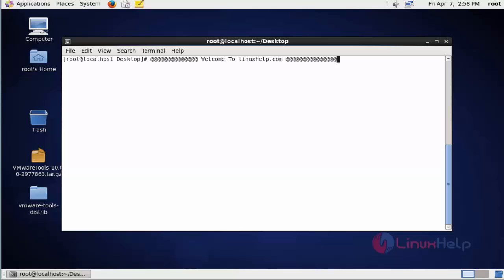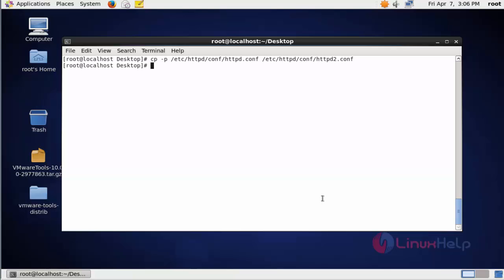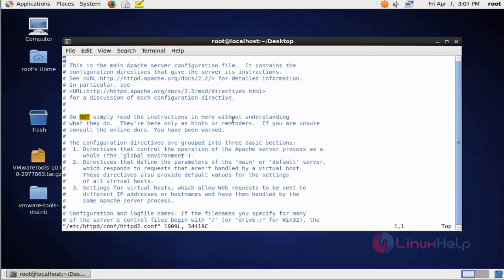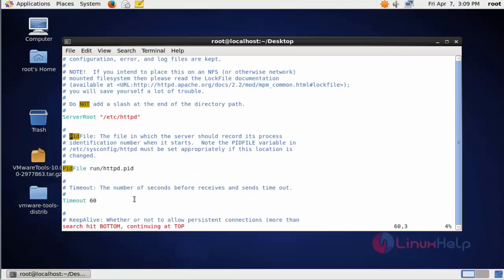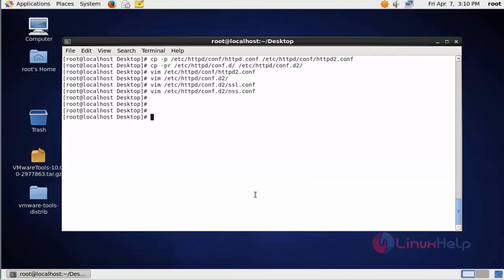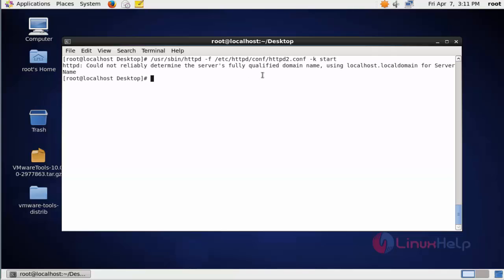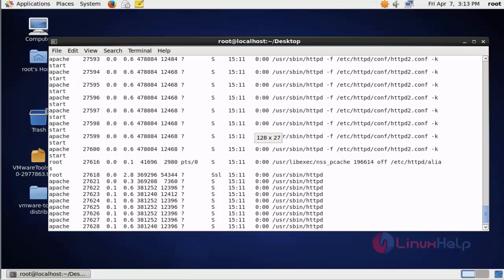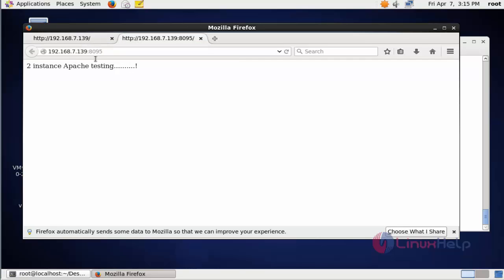How to configure multiple instance of Apache on the same server in CentOS 6.7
This video covers the configuration procedure of multiple instances of Apache on the same server in CentOS. Apache is a open source web server that is widely used by many developers.